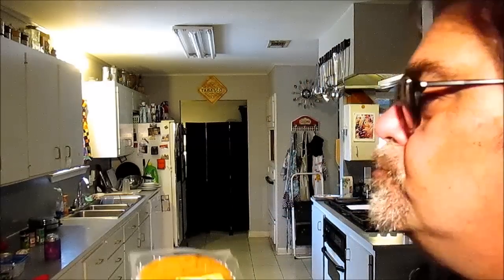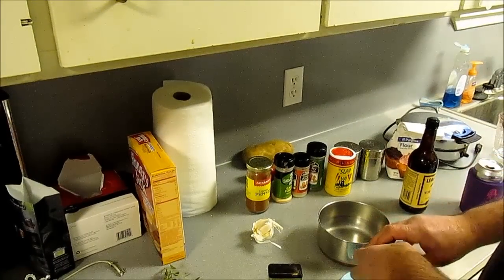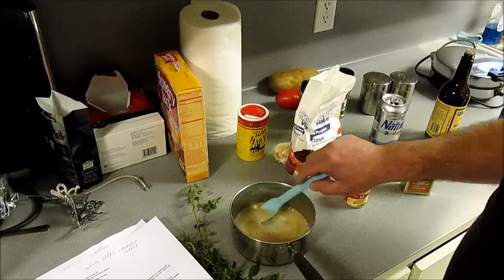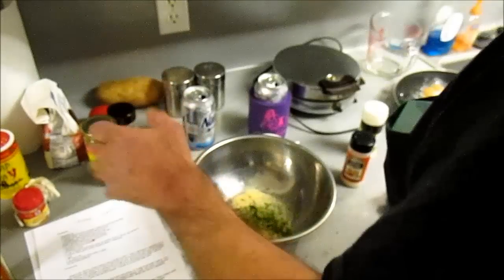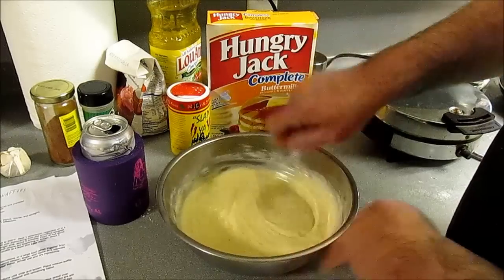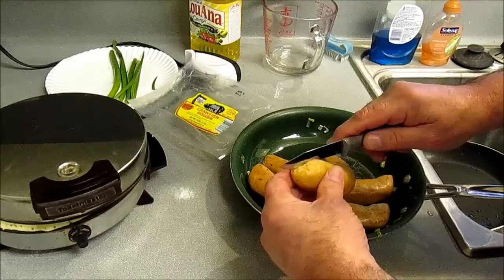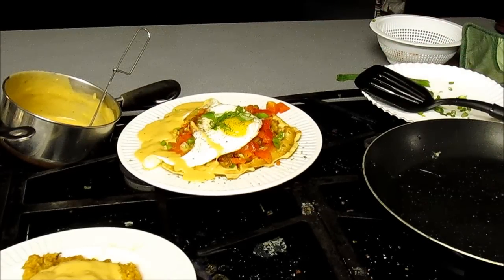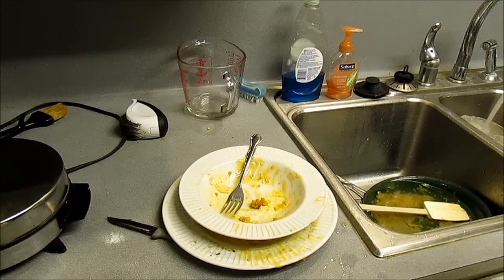Crawfish and Sausage Garlic herb waffles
JB's Cajun Rarebit, Garlic Herb Waffles with Crawfish Boudin Sausage links